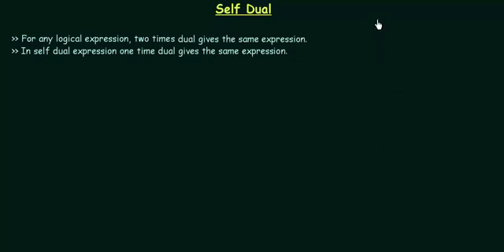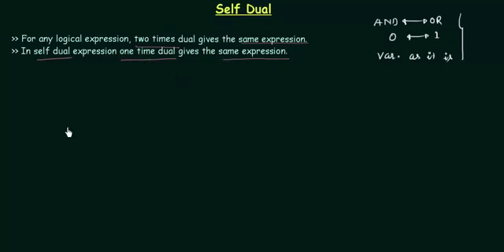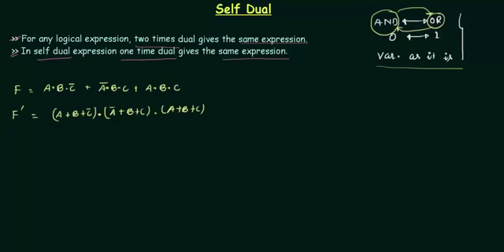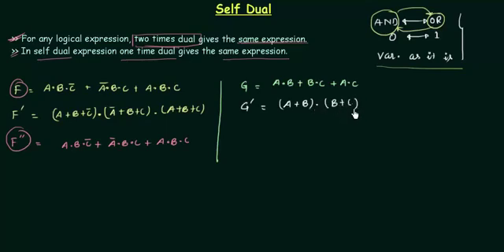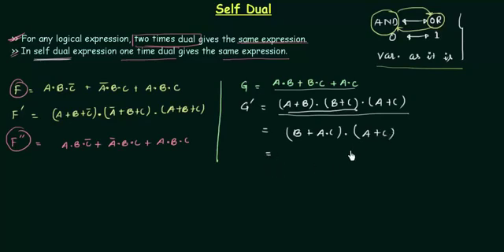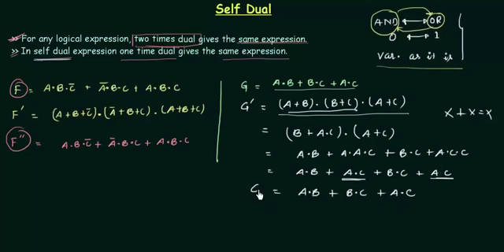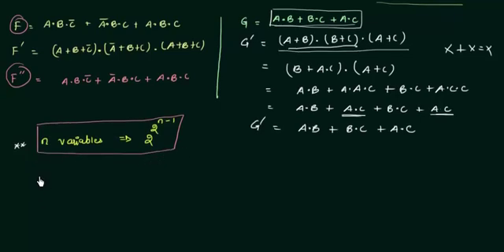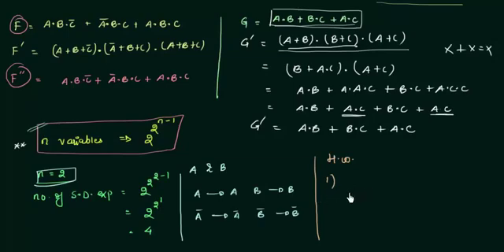022 Self Dual